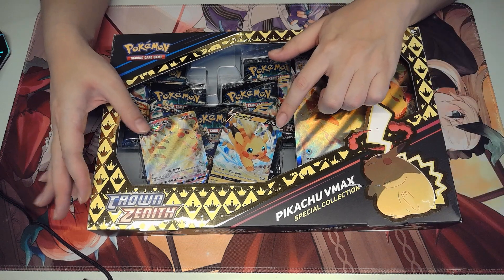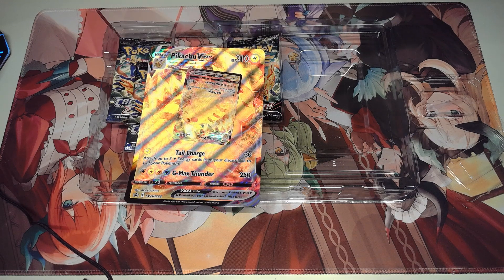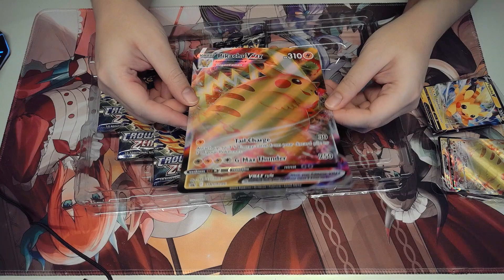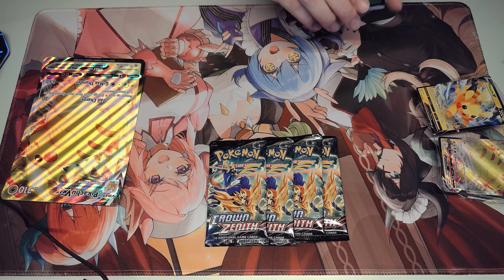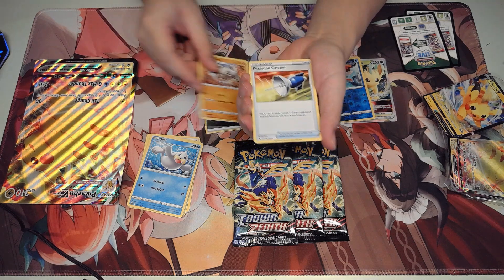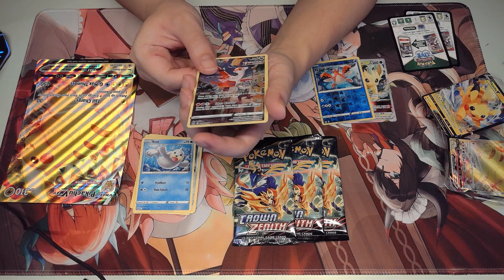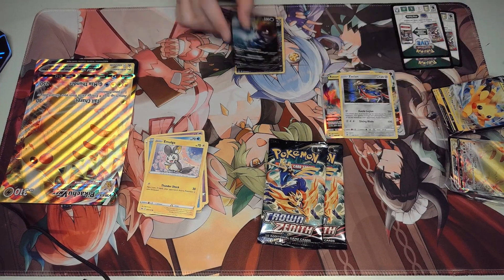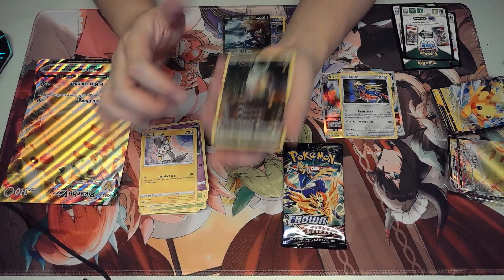Pokemon TCG Crown Zenith Pikachu Vmax special collection opening!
Its a Bigkachu!